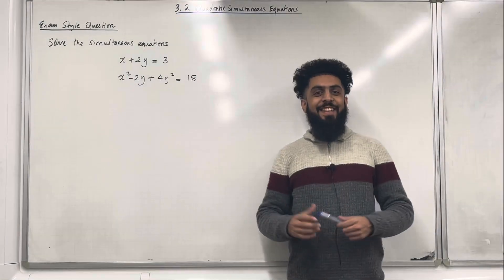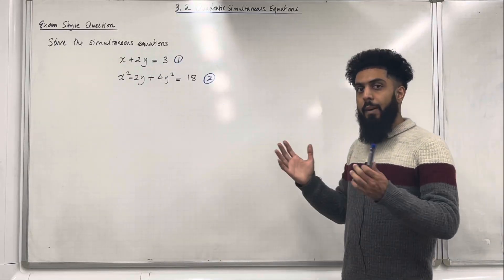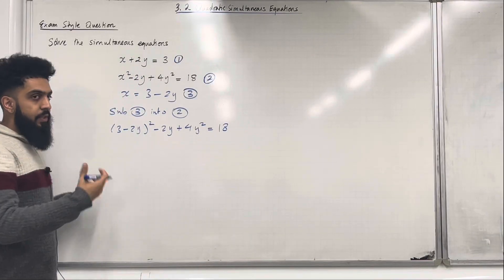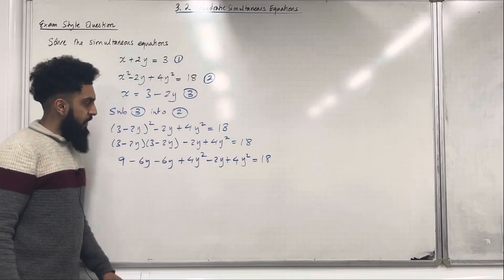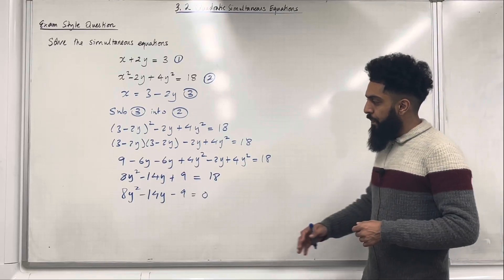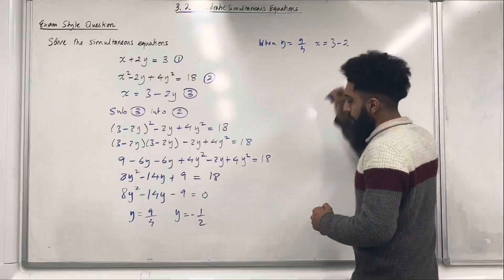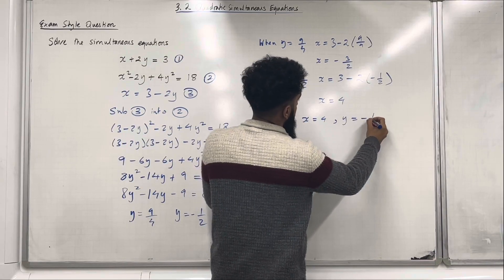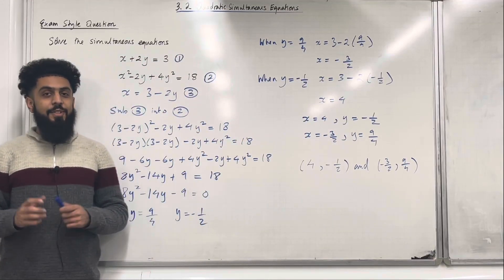Edexcel AS level Maths: 3.2 Quadratic Simultaneous Equations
In this video I explain how to solve a linear and quadratic equation simultaneously.